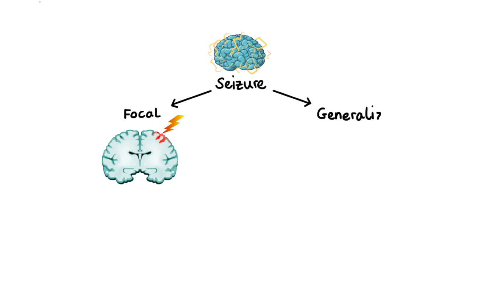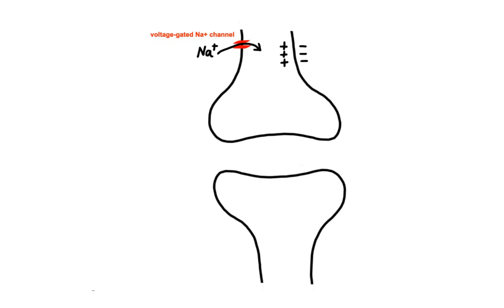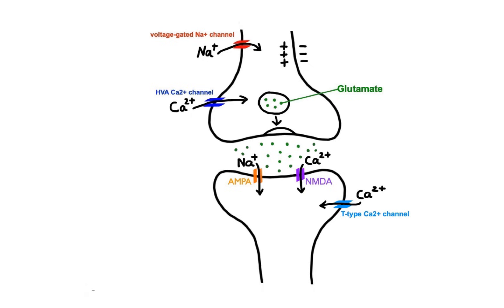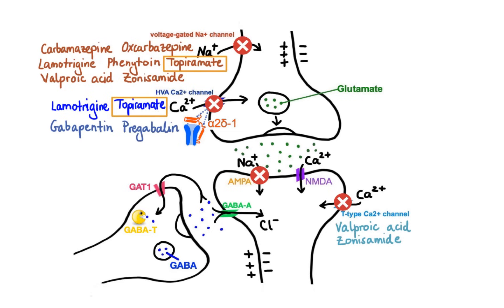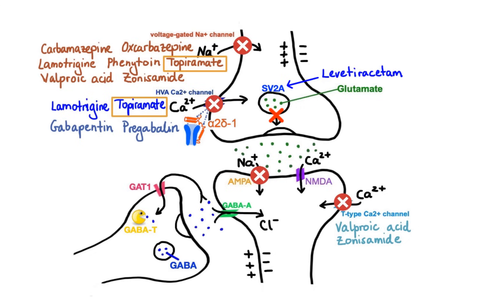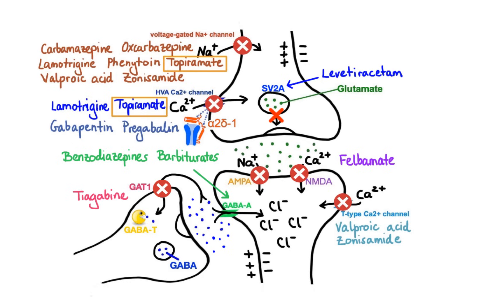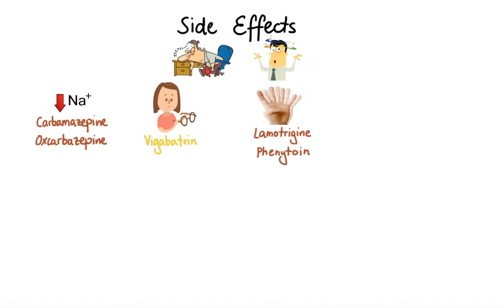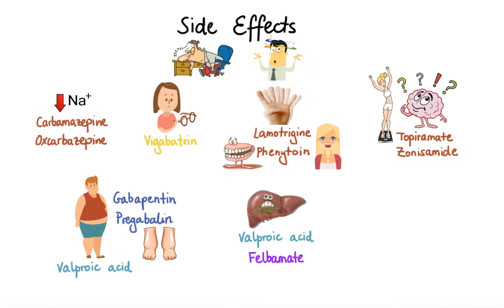Pharmacology - ANTIEPILEPTIC DRUGS (MADE EASY)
Antiepileptic drugs, also referred to as anticonvulsants, are a diverse group of medications used in the treatment of epileptic seizures. Antiepileptics work in a number of different ways to inhibit or slow down neuronal firing to prevent seizures from occurring. This pharmacology lecture covers topics such as pathophysiology and classification of seizures, action potential, excitatory and inhibitory neurotransmission (role of glutamate and GABA), voltage-gated sodium and calcium channels, AMPA and NMDA receptors, mechanism of action and side effects of antiepileptic drugs. Drugs mentioned include; Carbamazepine, Oxcarbazepine, Lamotrigine, Phenytoin, Topiramate, Valproic acid, Zonisamide, Gabapentin, Pregabalin, Levetiracetam, Felbamate, Tiagabine, and Vigabatrin.

0:00 Seizure classification
1:07 Excitatory synapse
2:44 Inhibitory neuron
3:51 Antiepileptics - mechanism of action
7:26 Side effects